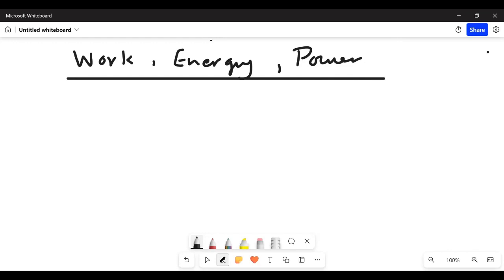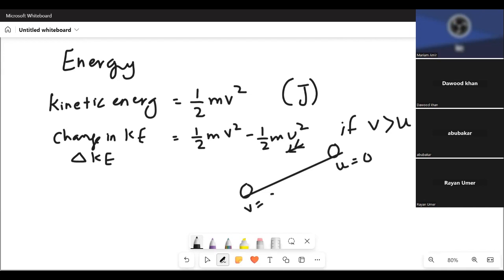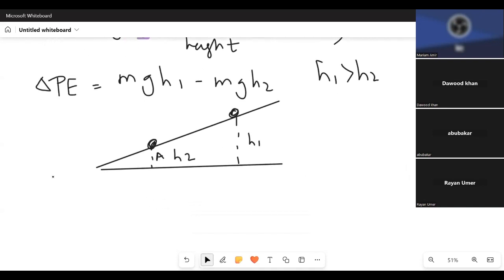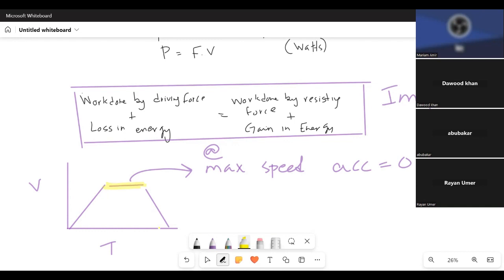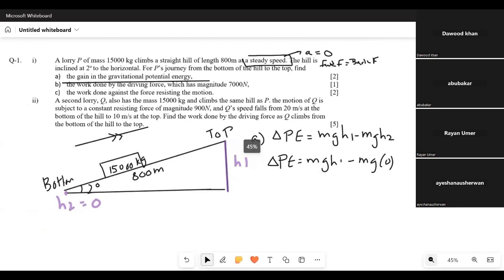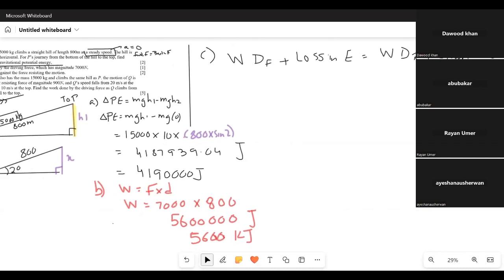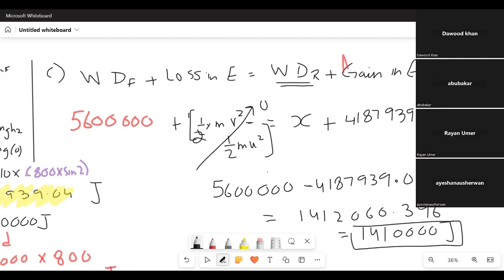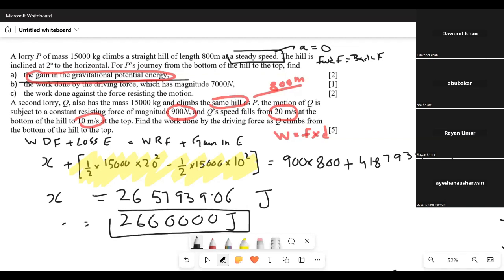Energy, Work and Power (Lesson 1) A Levels Math 9709 Mechanics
Introduction and Q1 of worksheet